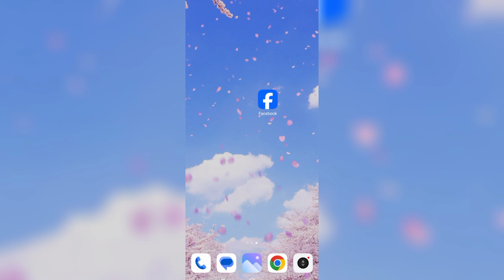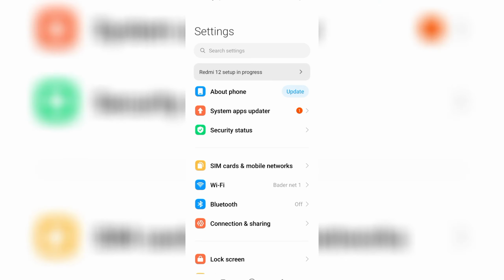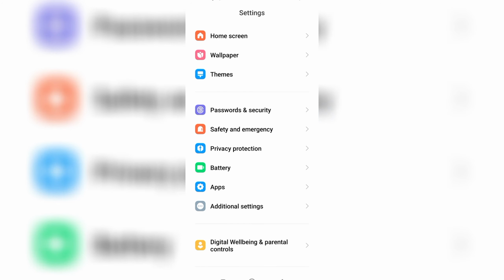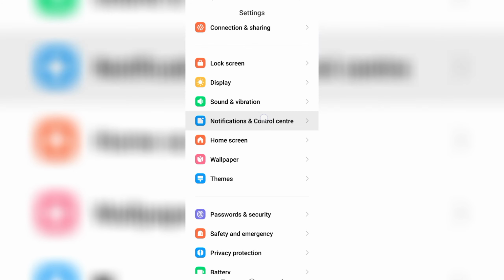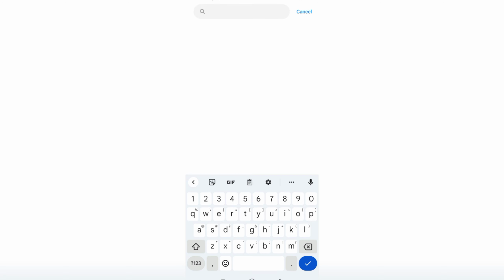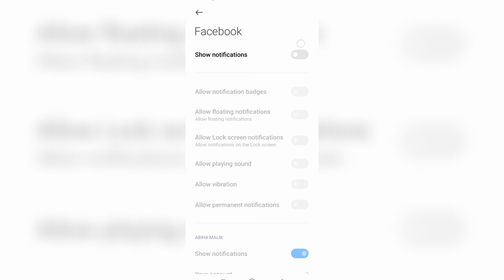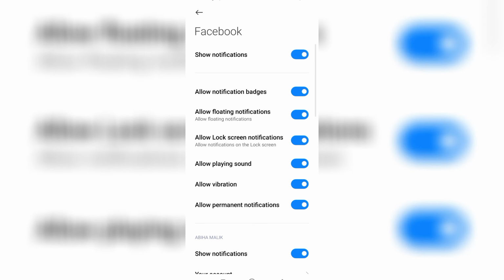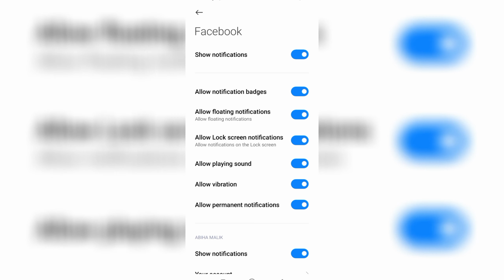How to Fix Facebook Notification Problem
How to Fix Facebook Notification Problem: Troubleshooting Guide

Description: If you're having trouble with Facebook notifications, you're not alone. In this video, we'll show you how to fix Facebook notification problems on your desktop or mobile device. Whether you're not receiving notifications at all or they're coming in too frequently, we've got you covered. We'll walk you through step-by-step troubleshooting solutions that will help you get your notifications back on track. Our guide is easy to follow and suitable for both beginners and advanced users. So, if you want to stay on top of your Facebook activity, watch this video now!

Queries Solved:
1. How to fix Facebook notification problem
2. Troubleshooting Facebook notification issues
3. Solutions for Facebook notification not working